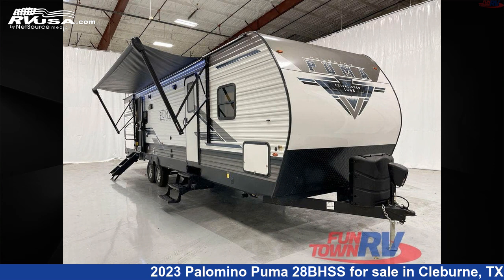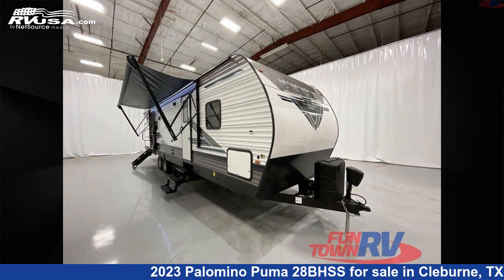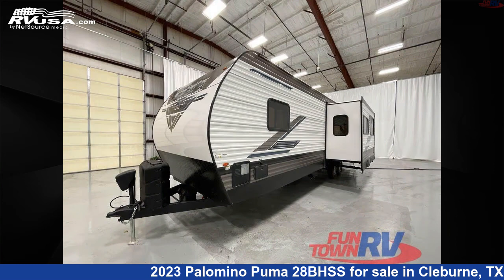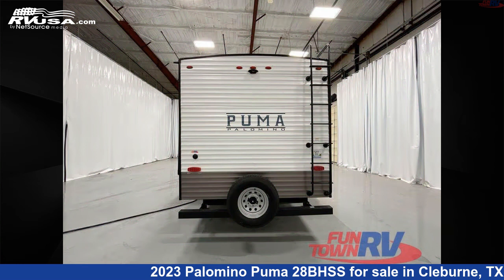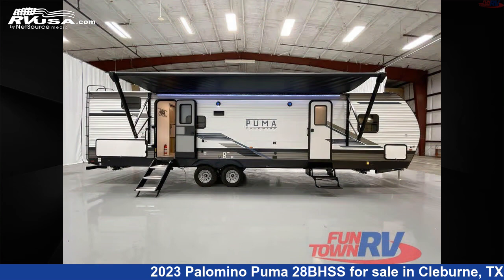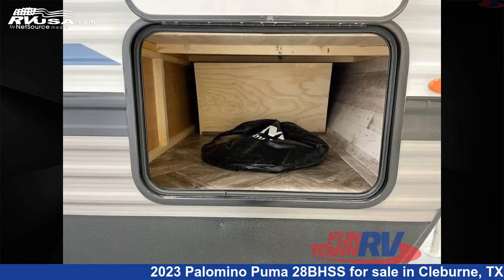Beautiful 2023 Palomino Puma Travel Trailer RV For Sale in Cleburne, TX | RVUSA.com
This 2023 Palomino Puma 28BHSS is a Travel Trailer RV. It is located in Cleburne, TX 76031 and is offered for sale by Fun Town RV - Cleburne. This New Palomino Is 36' 0" in length and features a GRANITE interior, sleeps 10, Slideout, and 43 gal fresh water capacity. The floorplan layout of this Travel Trailer features Bunkhouse, Front Bedroom, Two Entry/Exit Doors, U-Shaped Dinette.